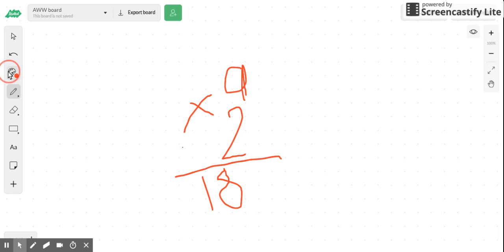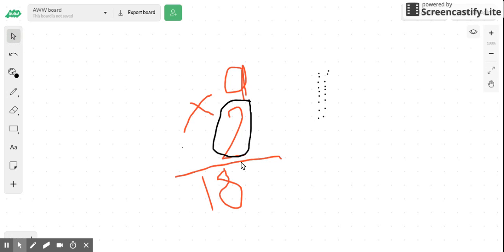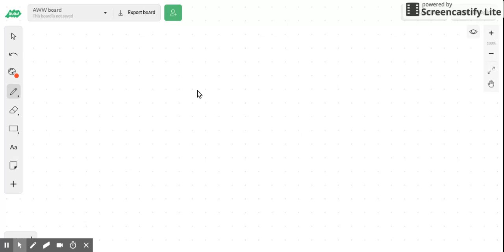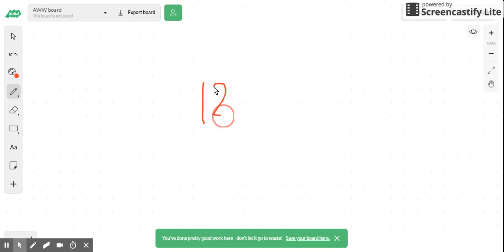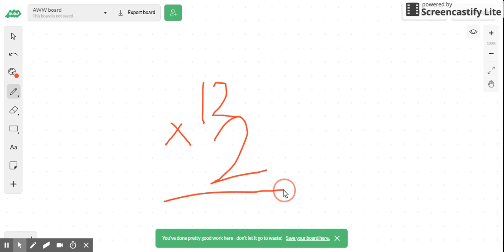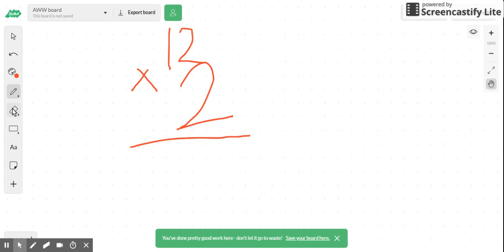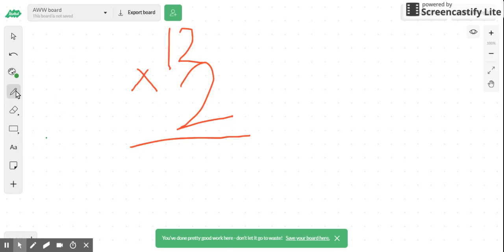SUPER EASY WAY TO DO SINGLE X SINGLE AND SINGLE X DOUBLE DIGIT MULTPILACATION